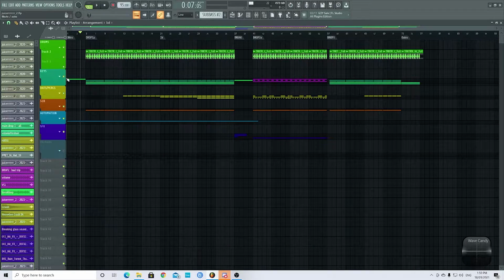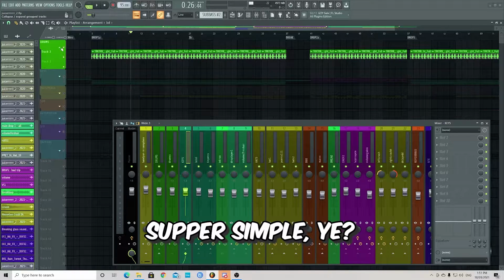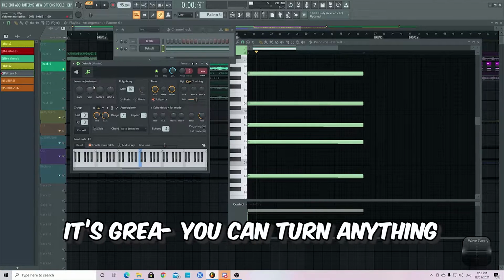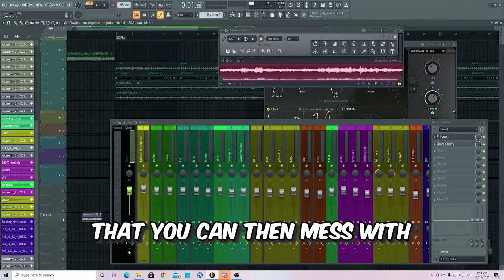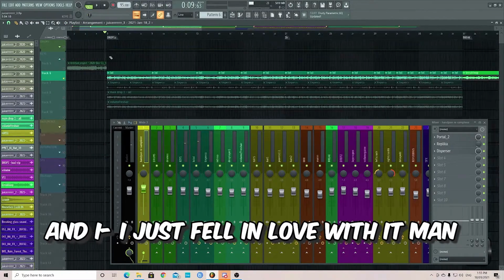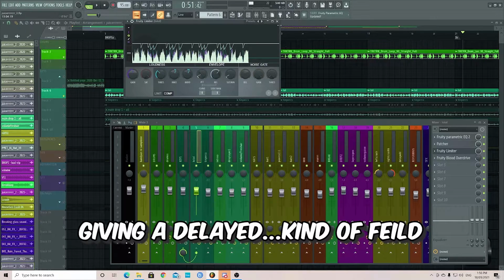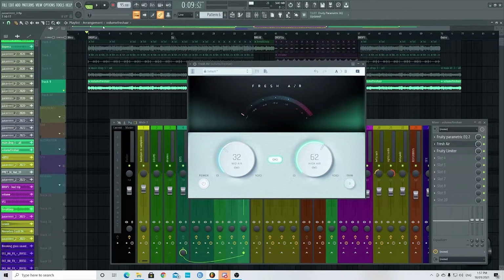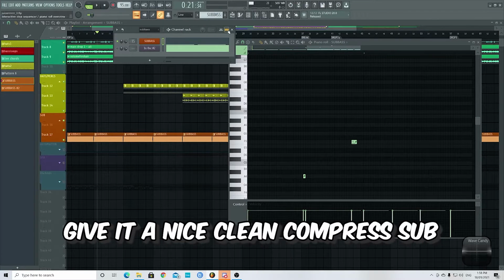How I Made A "MEDASIN" Type Track | Fl Studio Track Breakdown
Here i breakdown my track and show off some awesome sound design tricks. This beat reminds me of the producer Medasin and i don't know why.
Hopefully you learn a thing or two from this.
Much love!